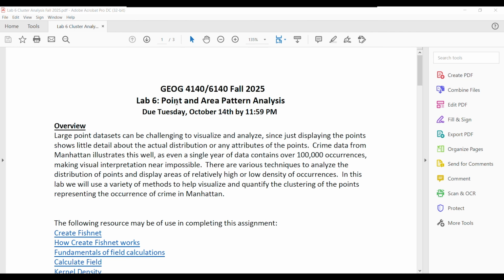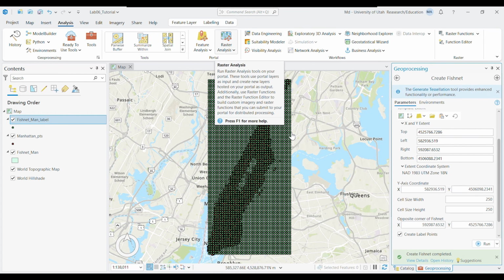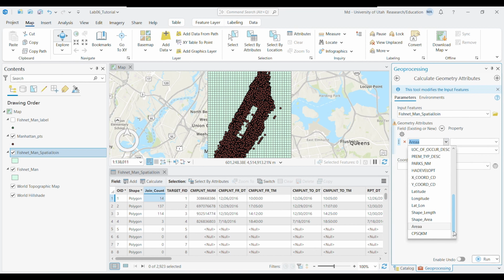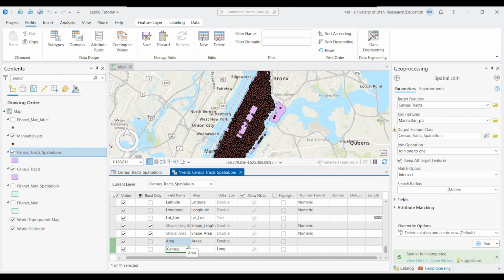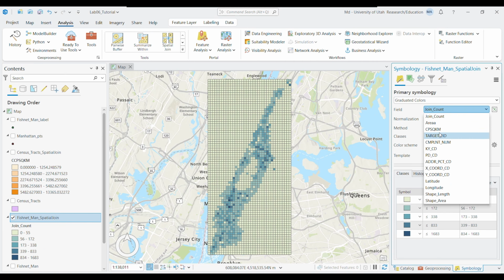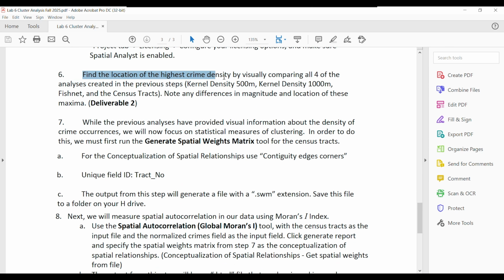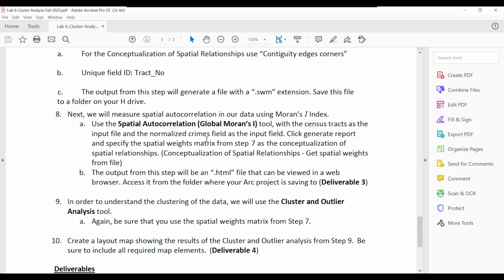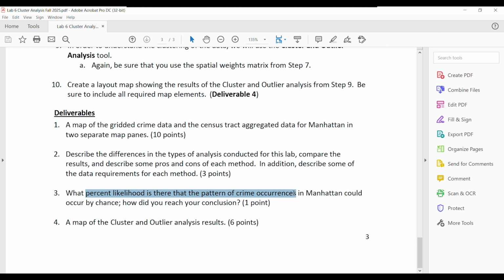Spatial Point and Area Pattern Analysis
In this video, we explore different ways to analyze and visualize large point datasets using crime data from Manhattan as an example. With over 100,000 crime incidents in a single year, simply plotting points on a map doesn’t tell us much. That’s why we use specialized spatial analysis techniques in ArcGIS Pro to reveal meaningful patterns.

You’ll see step-by-step how to:

Create a Fishnet Grid: Break Manhattan into evenly sized cells and calculate crime density per square kilometer.

Aggregate by Census Tracts: Compare crime densities by administrative boundaries.

Apply Kernel Density Estimation: Generate smooth surfaces showing where crimes cluster, using different search radii (500m and 1km).

Measure Spatial Autocorrelation (Moran’s I): Statistically test whether crime is clustered, random, or dispersed.

Run Cluster and Outlier Analysis (Anselin Local Moran’s I): Identify crime hotspots and areas that stand out compared to their neighbors.

By the end, you’ll understand the strengths and limitations of grid-based, census-based, and density-based analyses, as well as how statistical clustering tools add rigor to visual interpretation.

Whether you’re studying geography, criminology, or just interested in how spatial data science uncovers hidden patterns in big datasets, this walkthrough offers a practical introduction.